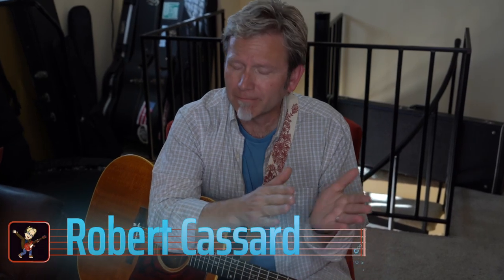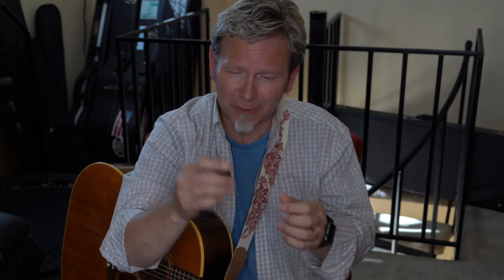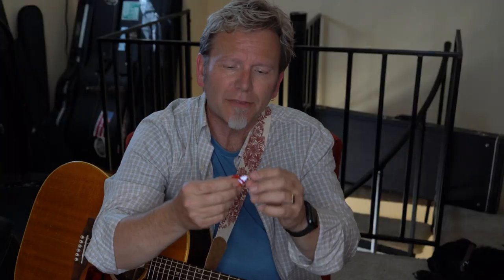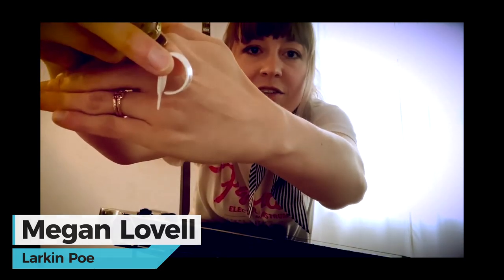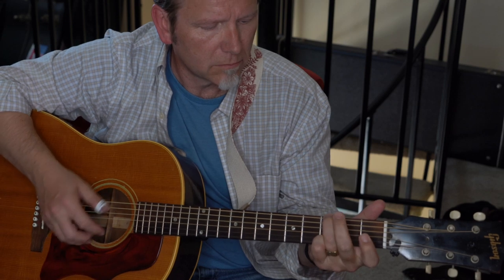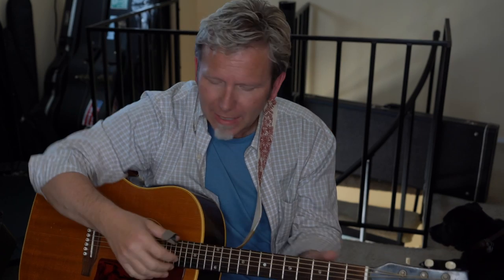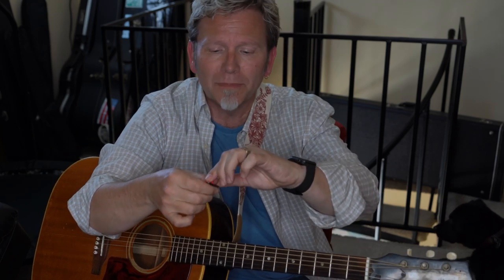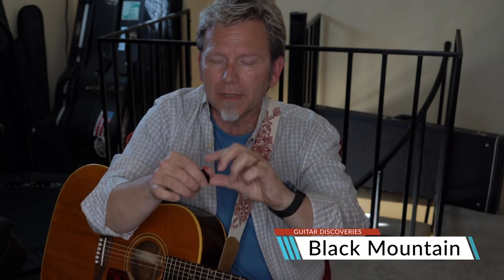THUMB PICK CHALLENGE — Is there ONE perfect thumbpick for fingerstyle AND strumming?!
Is there a holy grail thumb pick that's perfect for fingerpicking AND strumming? Robert does a sound and playability challenge comparing low-tech traditional thumbpicks and higher-tech, innovative picks.

To demonstrate the sonic differences, Robert plays and sings excerpts from "Little Italy," from the 1978 Careless LP by Stephen Bishop (“On an On”).

▶ BUY YOUR THUMB PICKS HERE ◀

Black Mountain (Spring-Loaded)
Shark Tooth (Strum-N-Comfort)